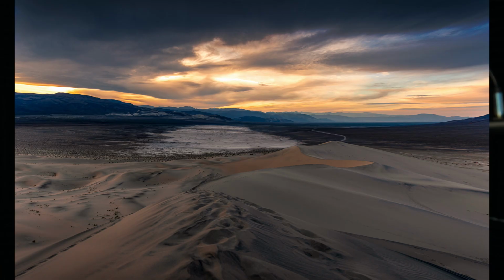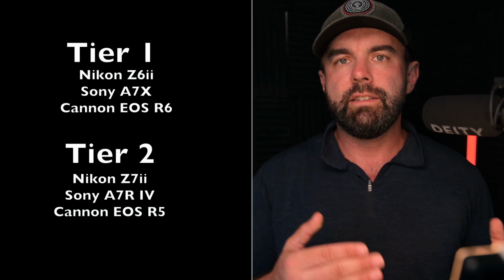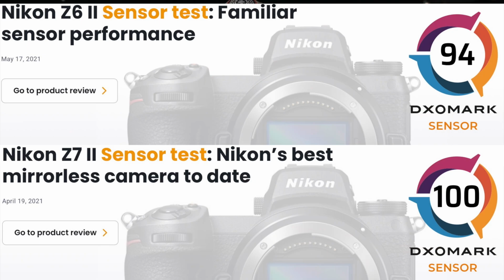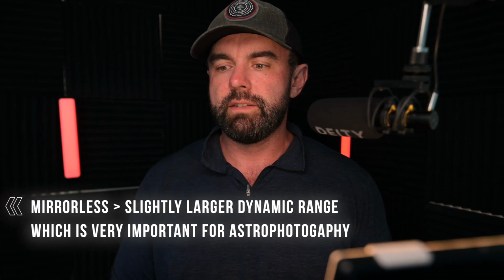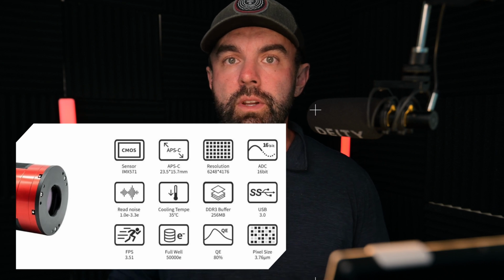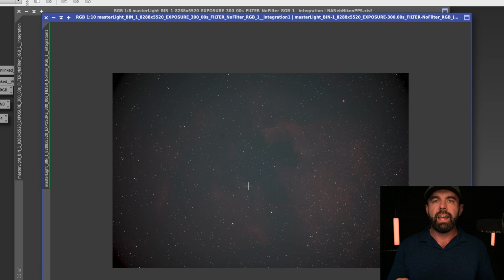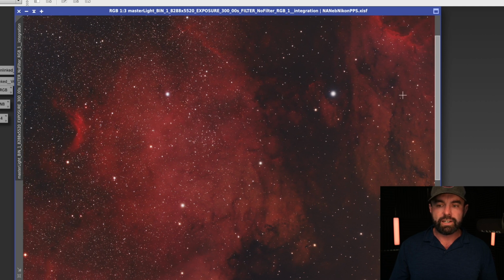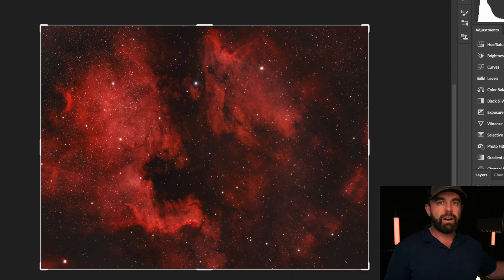Mirrorless vs. Astro Cameras: Can They Hold Their Own and More?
Are modern mirroress cameras, a true jack of all trades?

￼Or are you going to take a big hit in terms of quality when it comes to Astrophotography?  If you're curious about that, then this Is the video because that's the question we will answer!

Join our growing Community for additional help and support including 1 on 1 time.

RC-Astro Links: I use Blur, Star, NoiseXterminator in EVERY image I process nothing beats it!

Latest OSC and Narrowband Processing Guide!

If you have any questions, please leave them in the comments, as well as any suggestions for a future videos.  Clear Skies!

Gear: please use these links!